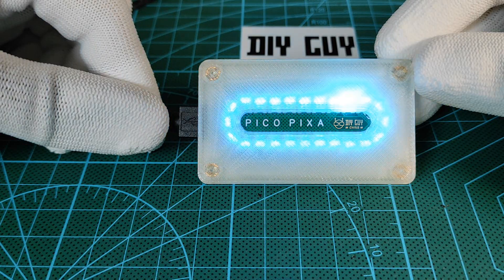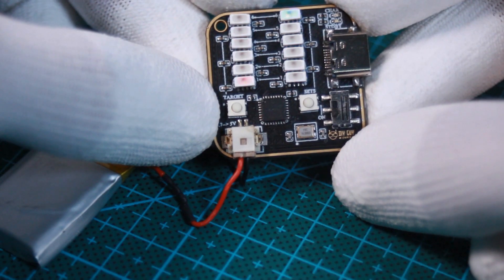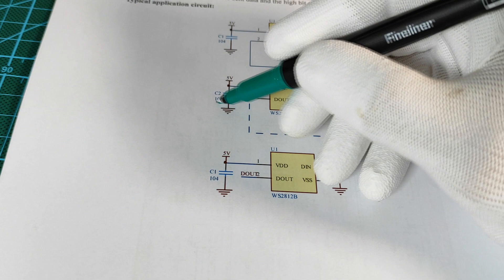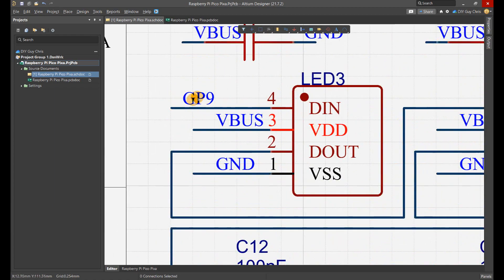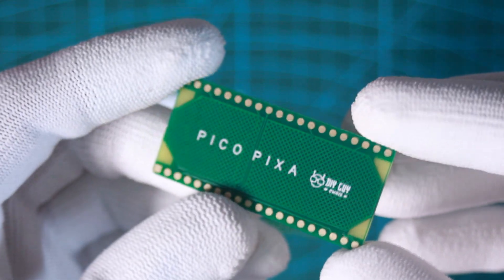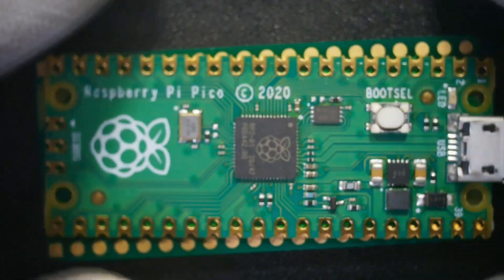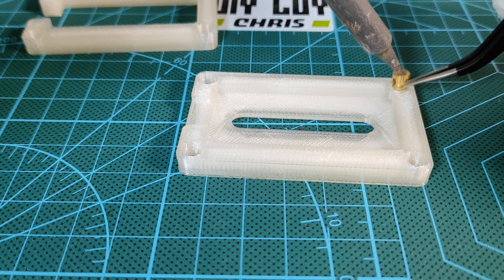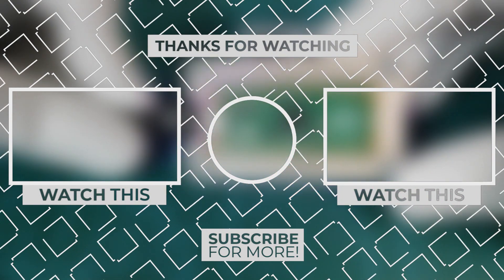RGB LEDs & Raspberry Pi Pico | DIY WS2812 shield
A Raspberry Pi Pico project that makes you learn how to deal with WS2812B NeoPixels RGB LEDs, programmed through Arduino IDE.

★☆★ Recommended Kit ★☆★

Digital Microscope Camera LINKMICRO
Solder Paste CHIPQUIK SMDLTLFP10T5
Flux removal Solvent
Hot Plate UYUE 948 S+
Solder Iron Weller WE1010NA
Power supply Instek SPD-3606
Maybe you look for the Threaded inserts